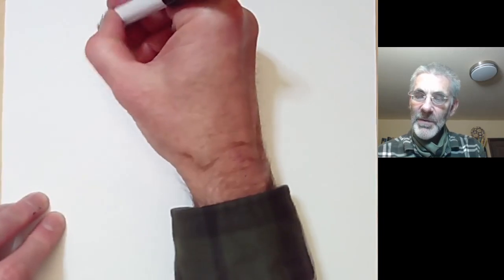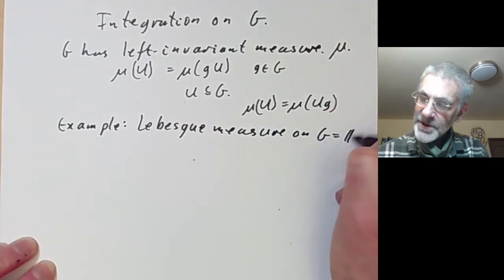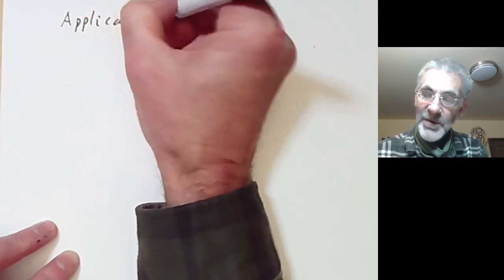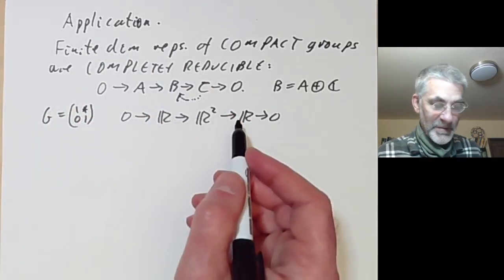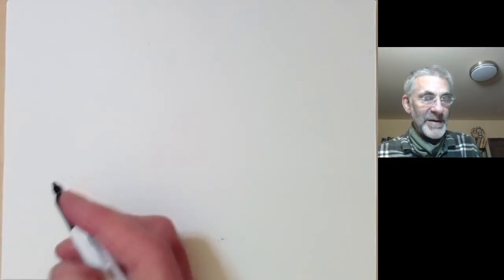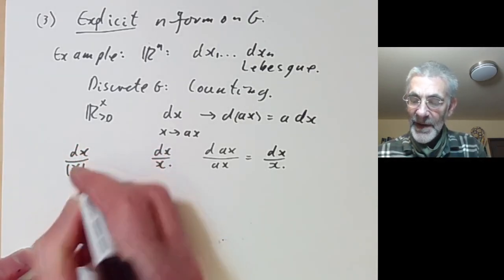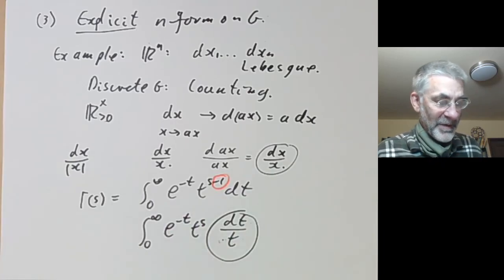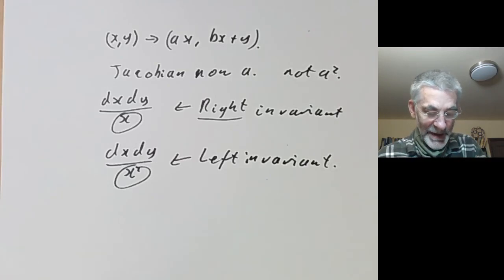Lie groups: Haar measure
This lecture is part of an online graduate course on Lie groups.

We show the existence of a left-invariant measure (Haar measure) on a Lie group. and work out several explicit examples of it.

Correction: At 21:40 There is an exponent of -1 missing: the parametrization of the unitary group is  (I+iH)(I-iH)^(-1) not  (I+iH)(I-iH).